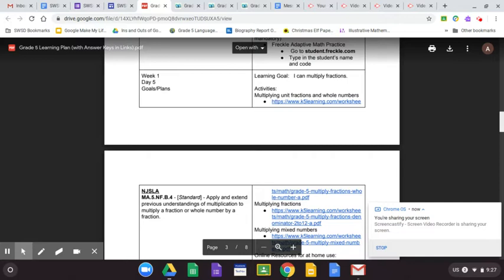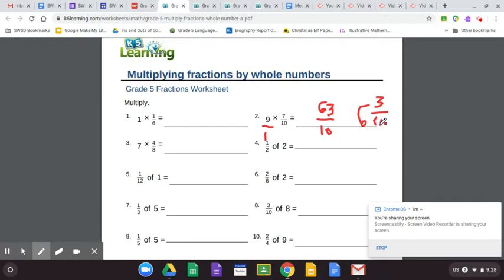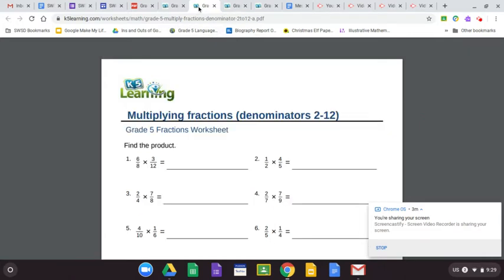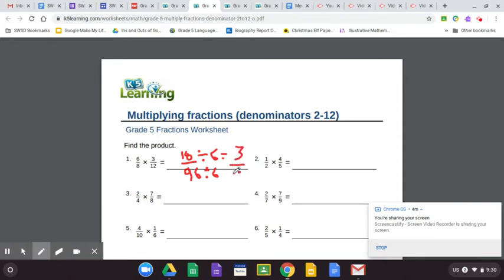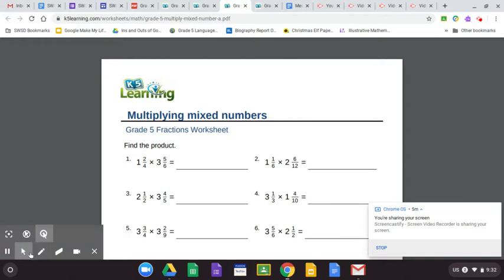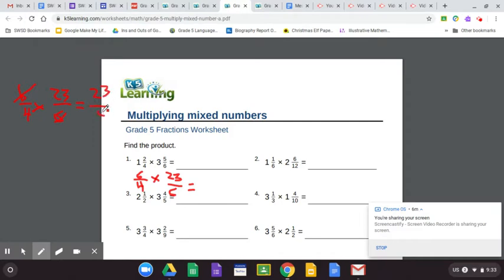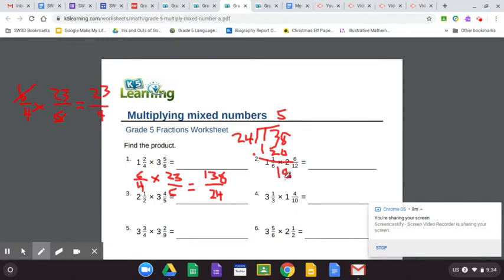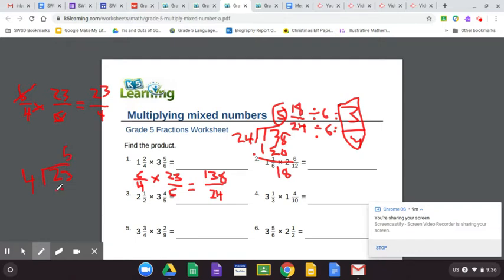Multiplying fractions: Mar 22, 2020 9:36 PM